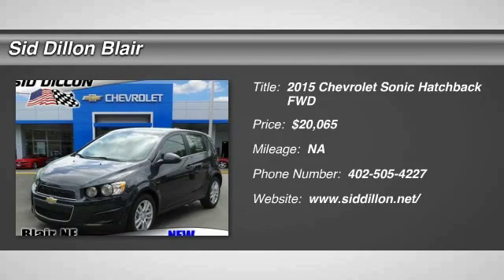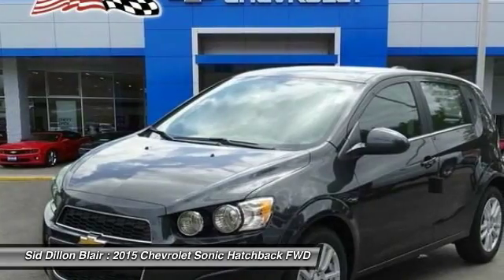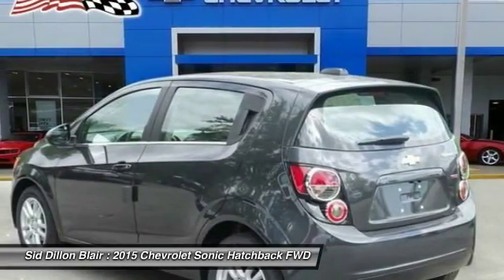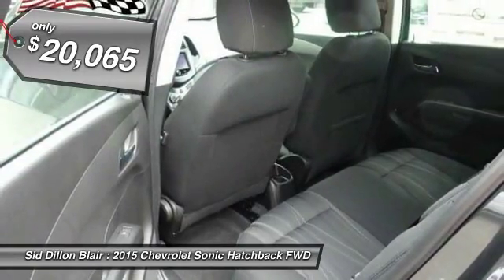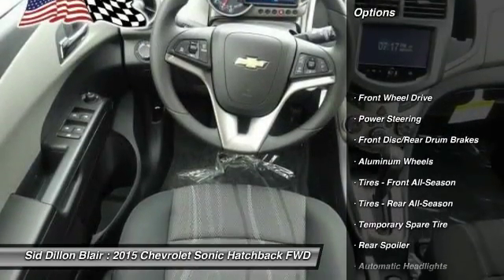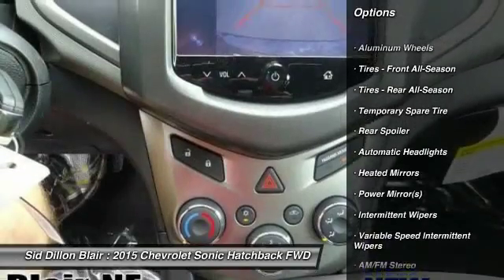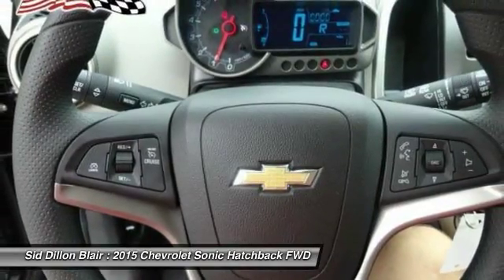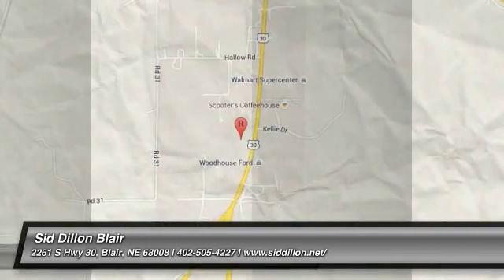2015 Chevrolet Sonic 315609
2015 CHEVROLET SONIC Blair, NE
Stock# 315609

Final Pay for all new 2015 vehicles! Built in the USA, the 2015 Chevrolet Sonic is the second-smallest to wear the bow-tie badge but its abilities are far from diminutive. The Sonic delivers fuel economy equal to or better than its rivals and driving dynamics that range from comfortably nimble to downright sporty. It offers loads of great standard features such as Bluetooth, air conditioning, and audio controls on the steering wheel. The MyLink infotainment system that allows for control of cell phone-enabled apps is available on LS and LT models, and standard on LTZ and RS. A rear-vision camera is available on the LT, and comes standard on the LTZ and RS models. Plus, you can get an available advanced safety package with Lane Departure Warning and Forward Collision Alert. Further, the LT Promotional Package includes a power sunroof, MyLink radio, and front fog lights. Around town and on the highway, the 2015 Chevy Sonic sets a new standard for subcompact driving refinement, driving more like a bigger, pricier car. One of the front-wheel-drive Sonic's best tricks is how it manages to deliver both segment-leading highway manners with impressive road-holding abilities. Inside the 2015 Chevy Sonic is a mix of conservative design with a touch of motorcycle inspiration in the form of a compact gauge cluster with a digital speedometer. In addition, check out the sporty RS that includes a stiffer suspension, leather seats and unique 17-inch wheels. The 2015 Chevy Sonic is the quietest and most composed subcompact car you can buy. Combined with more conventional styling than some of its key competitors, the Sonic is destined to become a mass-market favorite.